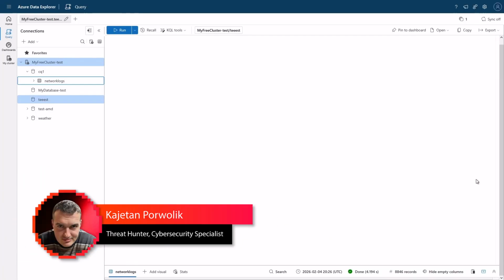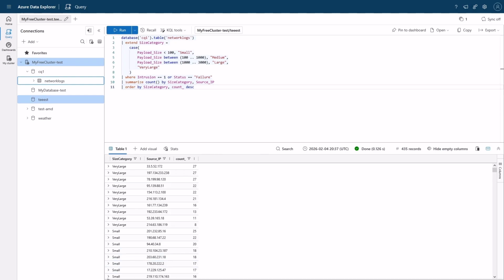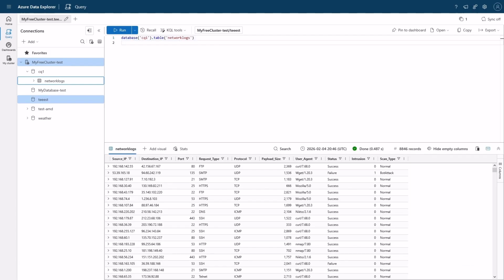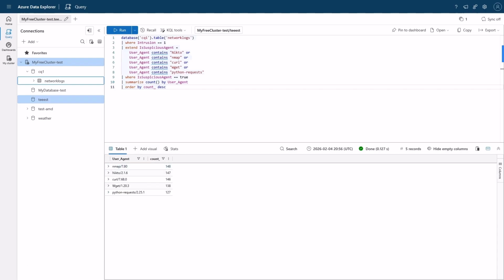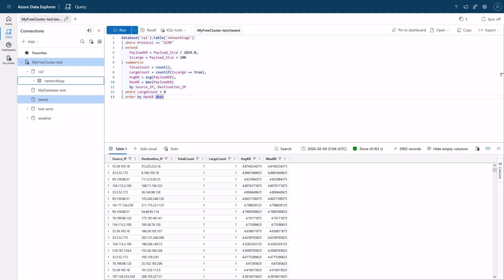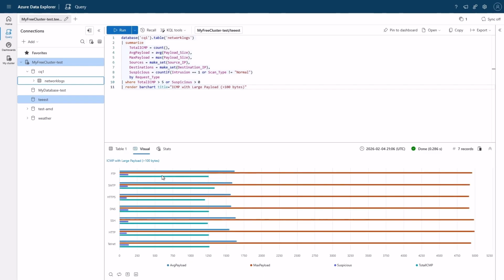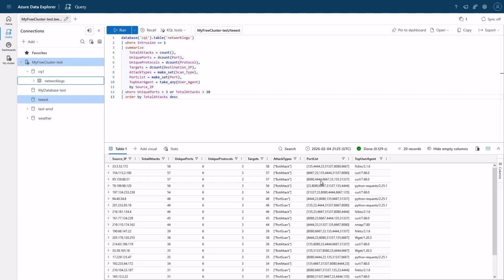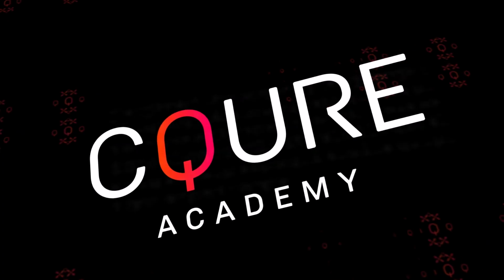CQURE Hacks #71: 5 KQL Tricks To Speed Up Threat Hunting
If your KQL queries are slow and noisy, the problem is rarely the data. It’s usually the way the query is written — too many calculations, filtering applied too late, and results without context.

In CQURE Hacks Weekly, Kajetan shares five practical techniques that make KQL faster (often 5–20x) and far more useful. The key rule is simple: filter first, calculate later. That’s the difference between finding events and understanding attacks.

Do you want to learn more?